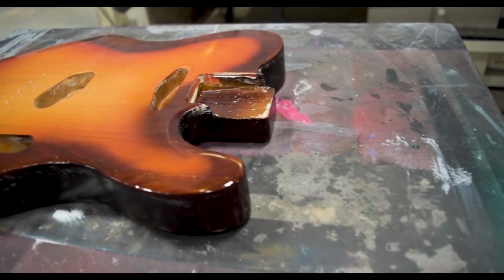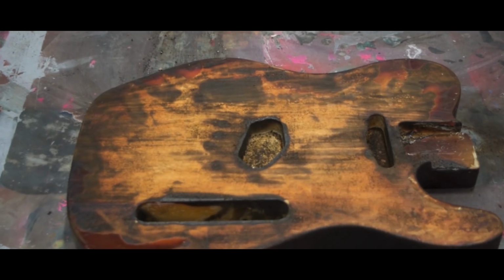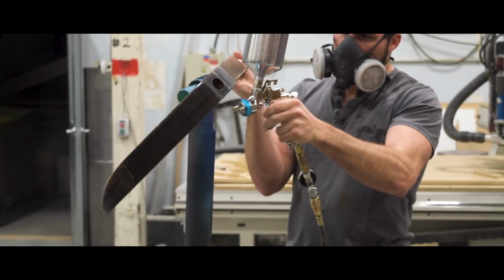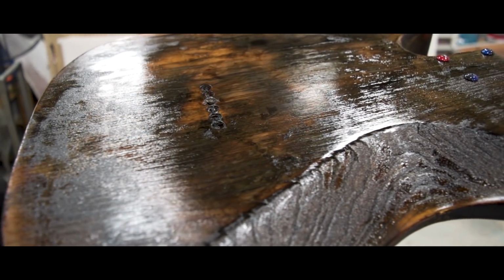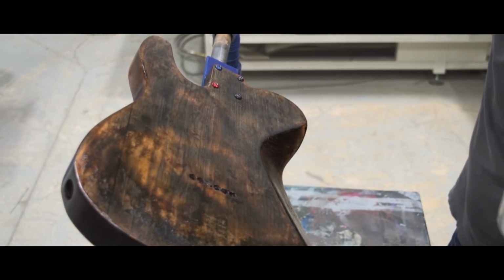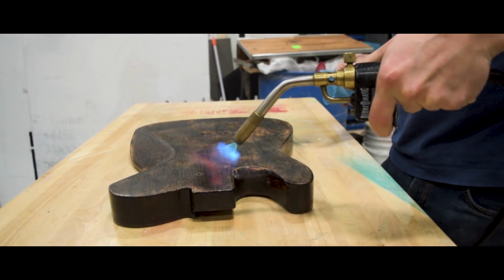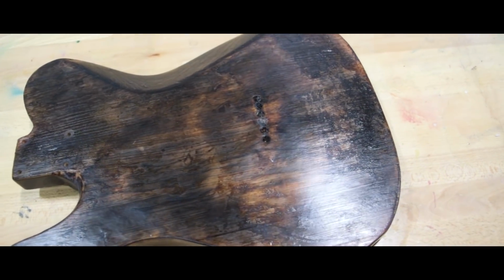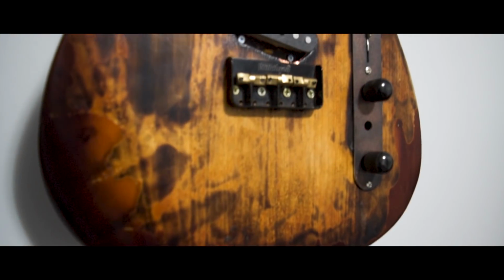The Burnt Finish Telecaster EXPLAINED! (how I got this finish)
Have you been wondering how I got the crazy burnt finish on the telecaster that I showed you guys a while ago? Well, in this video I explain what I used and how I got it.

Find some of my favorite products including the ones used in this video